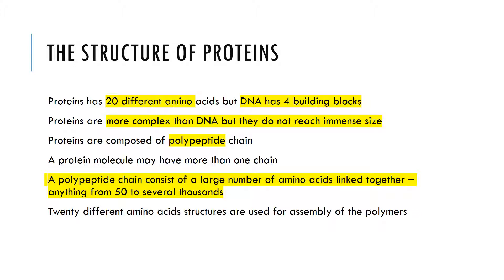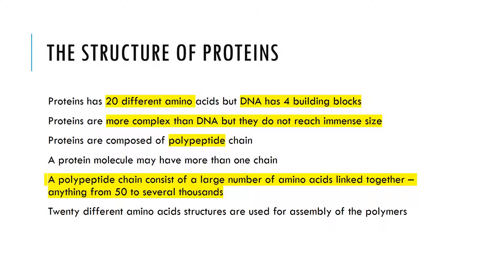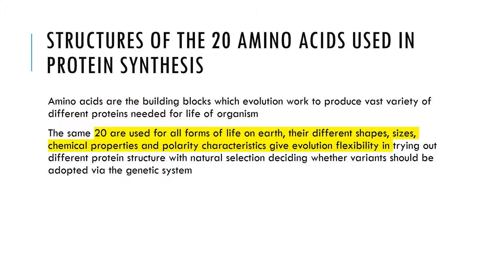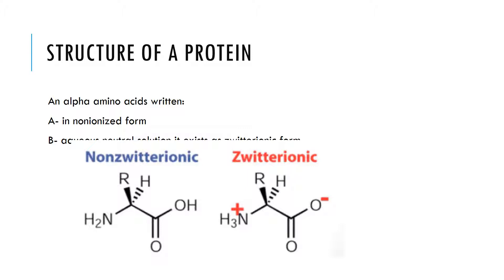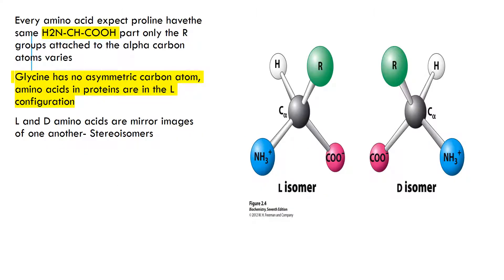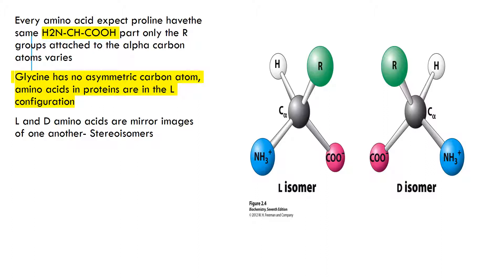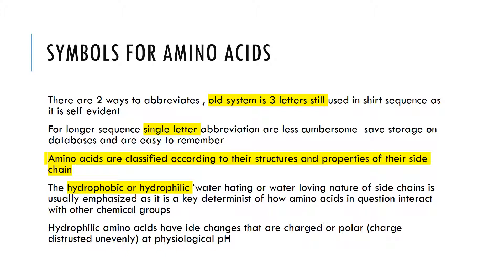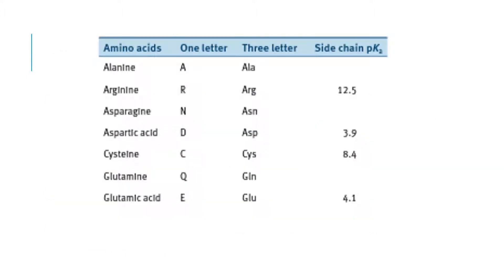Amino acids Structure and Functions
Transcript:
Proteins has 20 different amino acids but DNA has 4 building blocks
Proteins are more complex than DNA but they do not reach immense size
Proteins are composed of polypeptide chain
A protein molecule may have more than one chain
A polypeptide chain consist of a large number of amino acids linked together – anything from 50 to several thousands
Twenty different amino acids structures are used for assembly of the polymers
Amino acids are the building blocks which evolution work to produce vast variety of different proteins needed for life of organism
The same 20 are used for all forms of life on earth, their different shapes, sizes, chemical properties and polarity characteristics give evolution flexibility in trying out different protein structure with natural selection deciding whether variants should be adopted via the genetic system
SKIP 1 SLIDE
Every amino acid expect proline havethe same H2N-CH-COOH part only the R groups attached to the alpha carbon atoms varies
Glycine has no asymmetric carbon atom, amino acids in proteins are in the L configuration
L and D amino acids are mirror images of one another- Stereoisomers7
There are 2 ways to abbreviates , old system is 3 letters still used in shirt sequence as it is self evident
For longer sequence single letter abbreviation are less cumbersome  save storage on databases and are easy to remember
Amino acids are classified according to their structures and properties of their side chain
The hydrophobic or hydrophilic ‘water hating or water loving nature of side chains is usually emphasized as it is a key determinist of how amino acids in question interact with other chemical groups
Hydrophilic amino acids have ide changes that are charged or polar (charge distrusted unevenly) at physiological pH